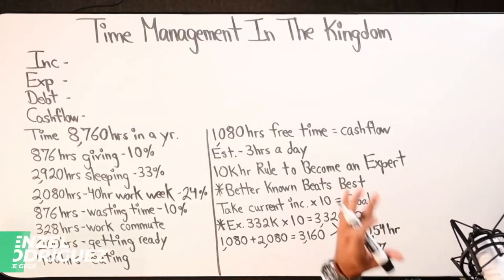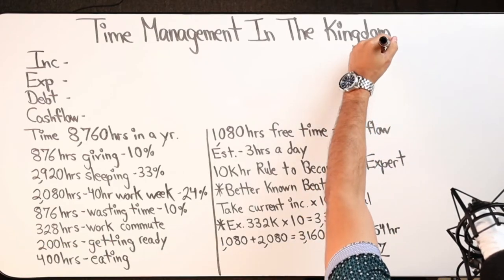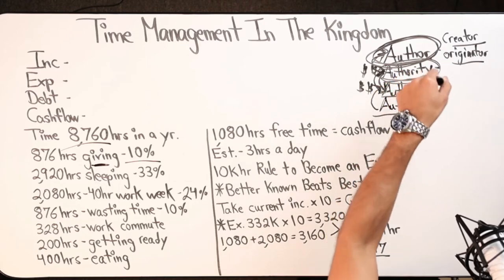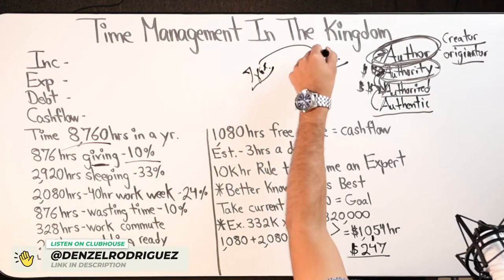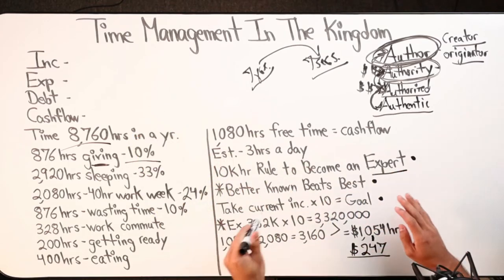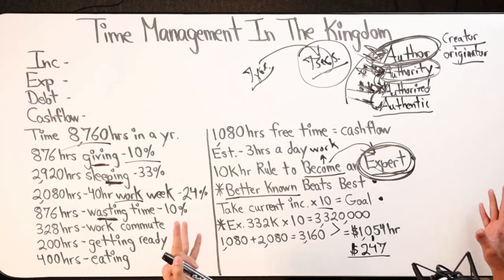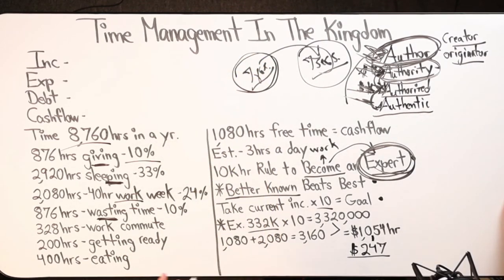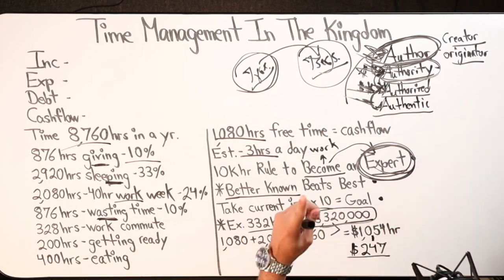The Four Levels Of Kingdom Authority